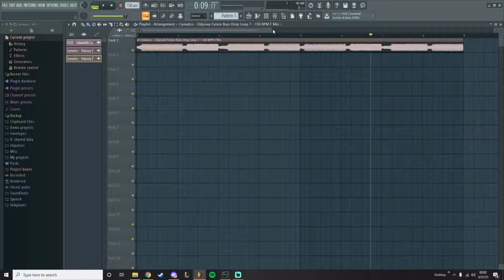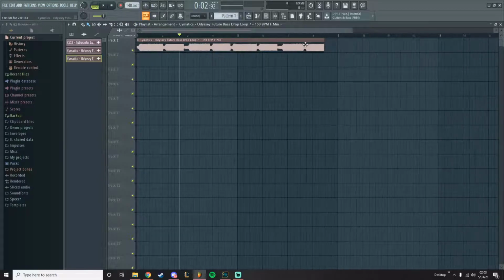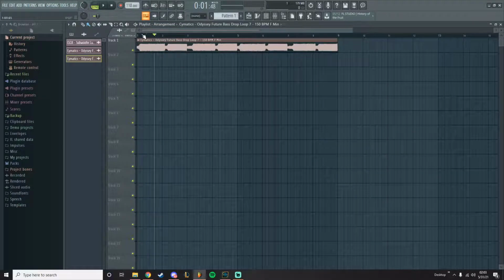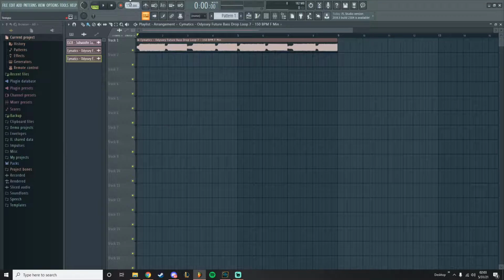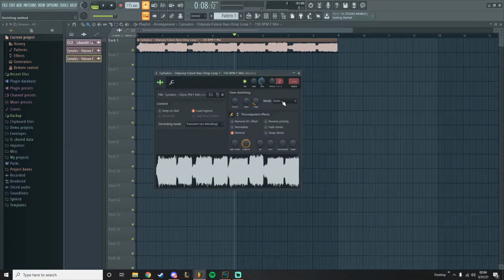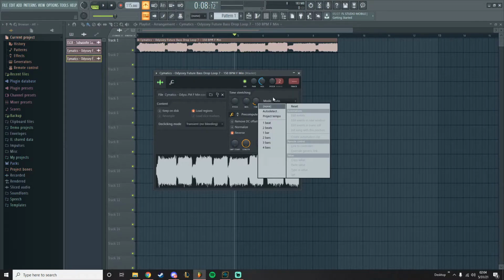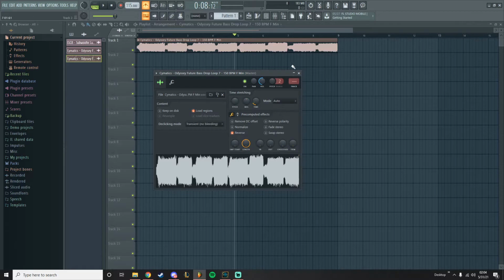How to change a sample's bpm without changing pitch/detuning | FL STUDIO 20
An update to a previous video created about 3 years ago